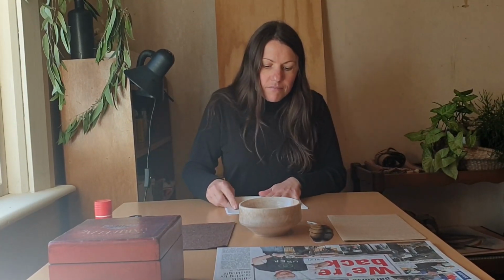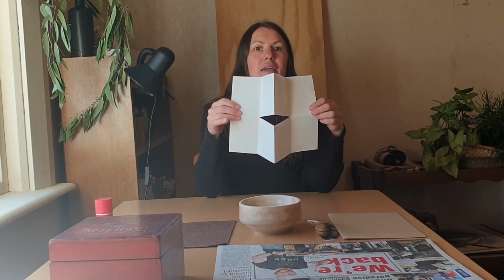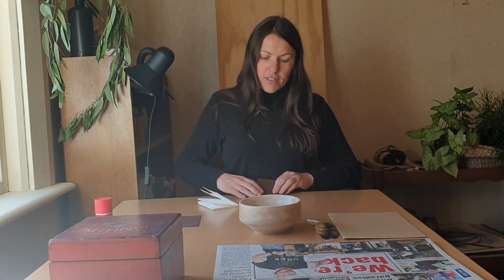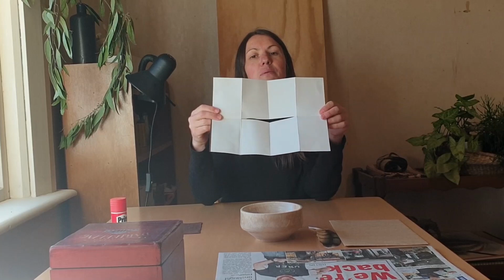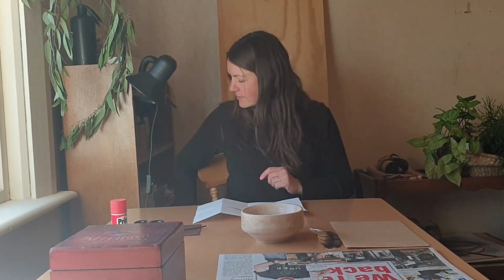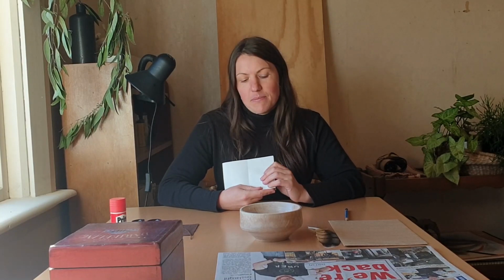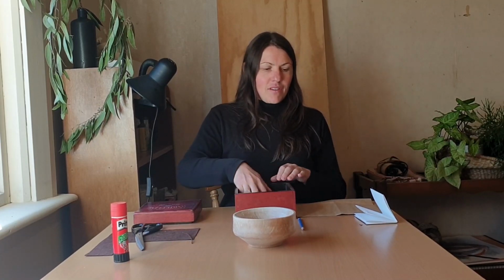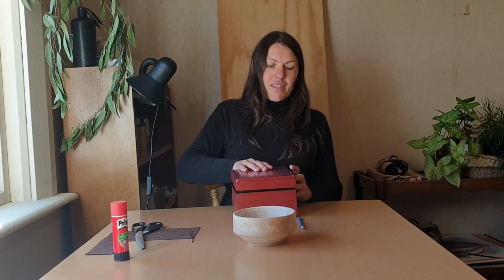History in the Making: EP 1 - Making a Time Capsule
A new program for Toitū Kids! An online workshop series for a range of age groups. Capture your stories and memories of this historical moment in a time capsule!